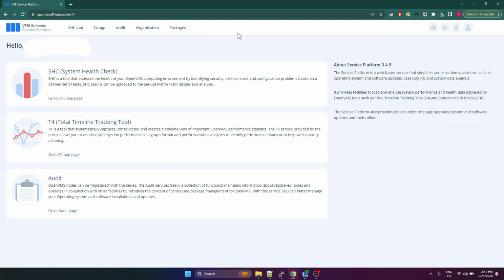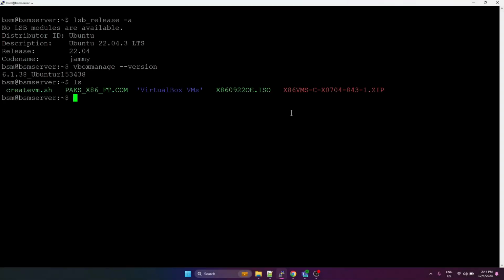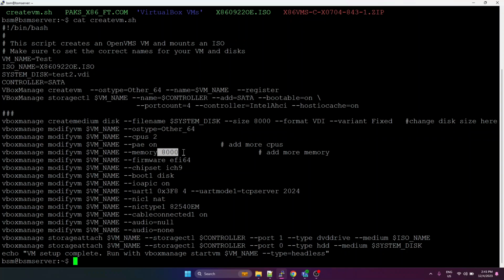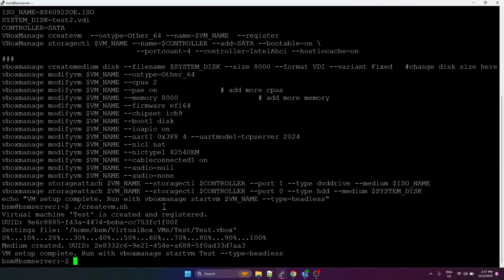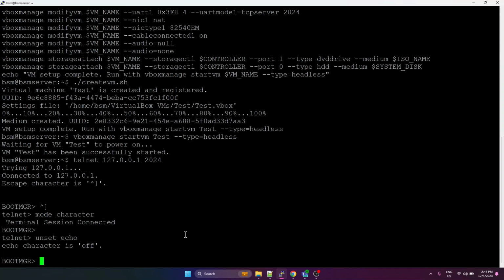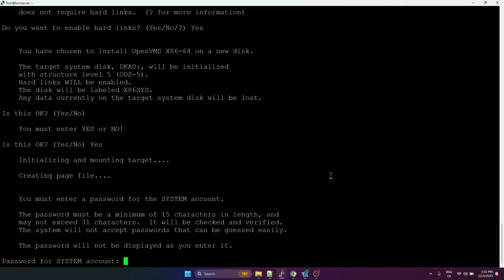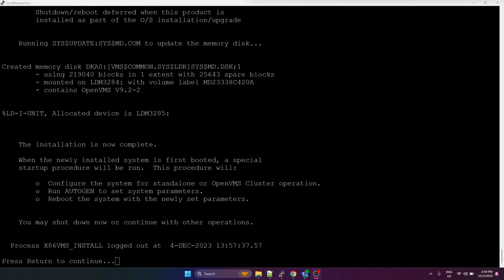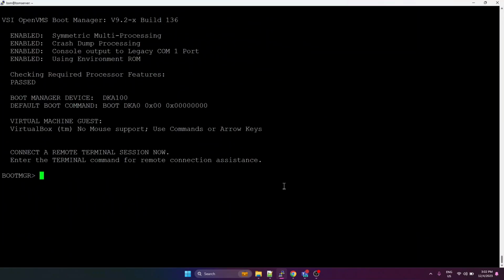OpenVMS on VirtualBox Installation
This tutorial describes installing OpenVMS on VirtualBox.

The script used in the video:
#!/bin/bash
# This script creates an OpenVMS VM and mounts an ISO
# Make sure to set the correct names for your VM and disks
VM_NAME=Test
ISO_NAME=X860922OE.ISO
SYSTEM_DISK=test2.vdi
CONTROLLER=SATA
VBoxManage createvm  --ostype=Other_64 --name=$VM_NAME  --register
VBoxManage storagectl $VM_NAME --name=$CONTROLLER --add=SATA --bootable=on \
                                --portcount=4 --controller=IntelAhci --hostiocache=on
vboxmanage createmedium disk --filename $SYSTEM_DISK --size 8000 --format VDI -- variant Fixed change disk size here
vboxmanage storageattach $VM_NAME --storagectl $CONTROLLER --port 1 --type dvddrive --medium $ISO_NAME
vboxmanage storageattach $VM_NAME --storagectl $CONTROLLER --port 0 --type hdd --medium $SYSTEM_DISK
echo "VM setup complete. Run with vboxmanage startvm $VM_NAME --type=headless"